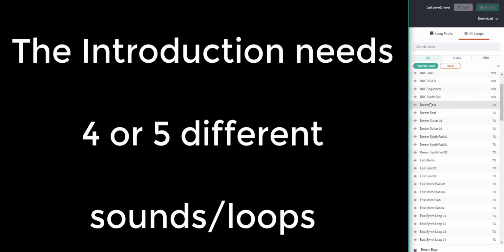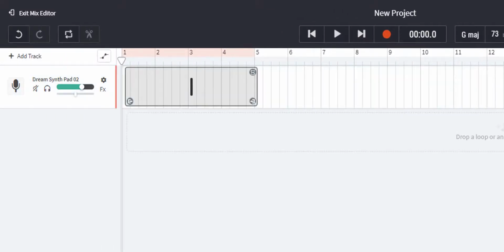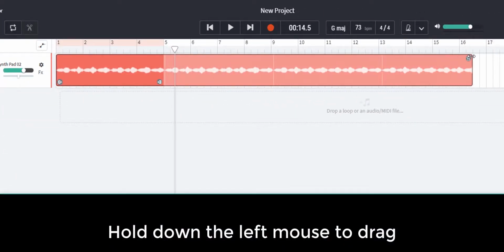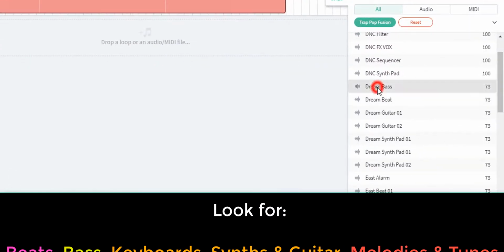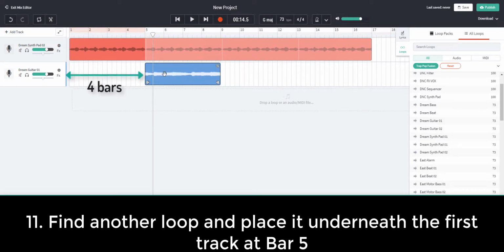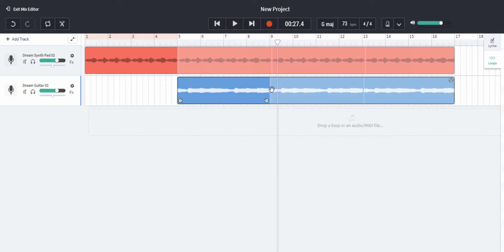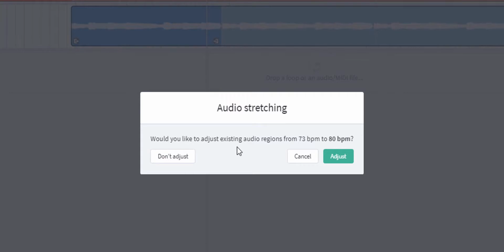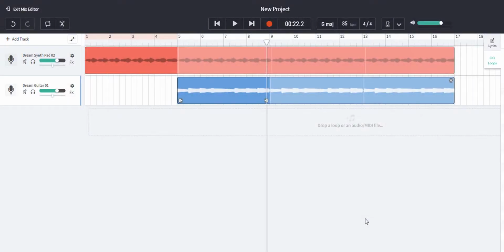Your First BandLab Project: Step-by-Step Guide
Teach Music With BandLab Bundle (Worth £494) for just £97! 👉 LIMITED TIME 🎄 Includes: BandLab for Schools, Christmas & Halloween Projects + 40 Annual Student Licences! Deal ends Cyber Monday! Your First BandLab Project: Step-by-Step Guide

Extracts from BandLab For Schools Course The Introduction Part 1A

In this tutorial Phil Heeley, Inclusive Music, suggests 5 categories that you might use to create your structured song.

Beats

Bass

Keyboards, Synths & Guitar

Melodies & Tunes

FX

Translated titles:
Extractos del curso BandLab para escuelas La introducción, parte 1A

Auszüge aus dem BandLab For Schools-Kurs The Introduction Part 1A

Extraits du cours BandLab For Schools Introduction Partie 1A

Extratos do curso BandLab For Schools A Introdução Parte 1A

स्कूल कोर्स के लिए बैंडलैब से उद्धरण प

Uittreksels uit BandLab For Schools Course De introductie, deel 1A

Mga extract mula sa BandLab For Schools Course The Introduction Part 1A

Ekstrak dari Kursus BandLab Untuk Sekolah Pengantar Bagian 1A

ਸਕੂਲਾਂ ਦੇ ਕੋਰਸ ਲਈ ਬੈਂਡਲੈਬ ਤੋਂ ਅੰਸ਼ਾਂ ਦ

Utdrag från BandLab For Schools-kursen Introduktionen del 1A